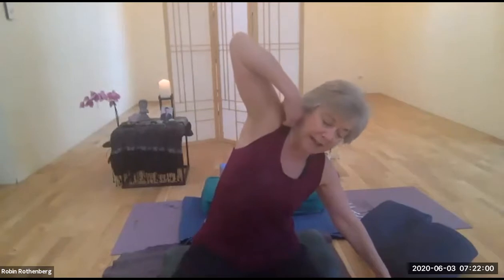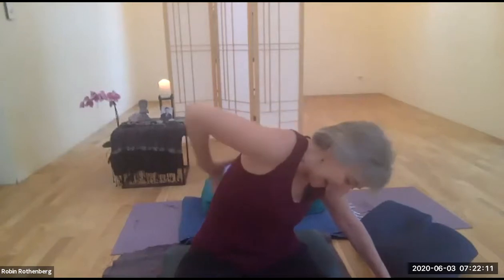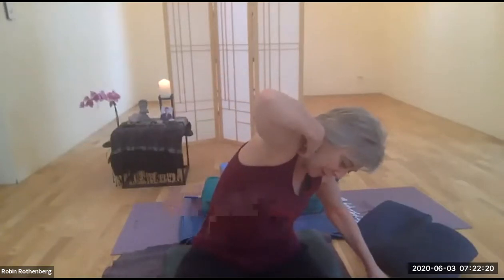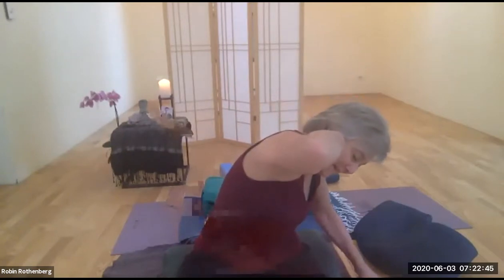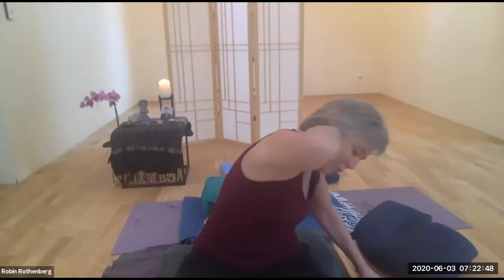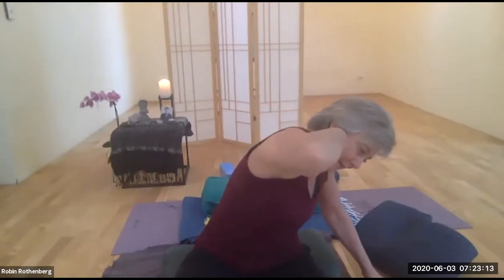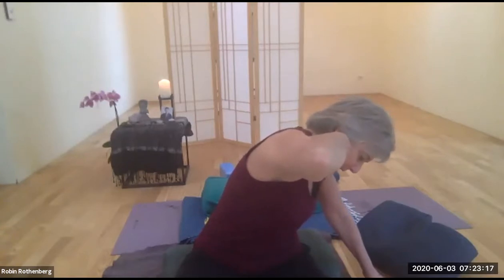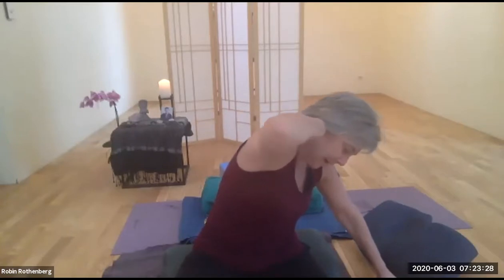The Vital Breath: Harness the breath as a powerful tool for healing and consciousness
This practical series will expand your experience of the breath even as it challenges long-held beliefs about the ‘best way to breathe’.  Each practice focuses on a unique aspect of what cultivates healthy breathing; from an exploration into optimal diaphragmatic activation, to working intelligently with breath-holds (kumbhakas) and the bandhas, to use of the breath to tap into the subtle frequency of prana. This course provides an experiential deep dive into functional breathing, relevant and timely for any yoga teacher, therapist or practitioner, especially for those working with students post-COVID.